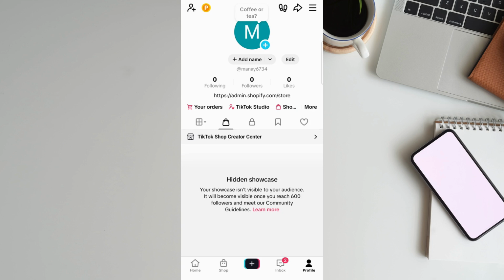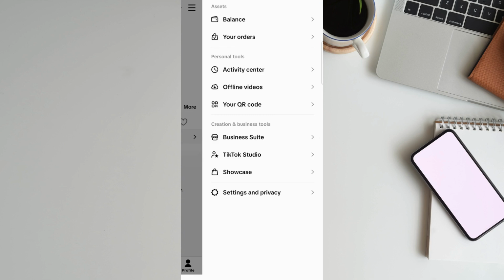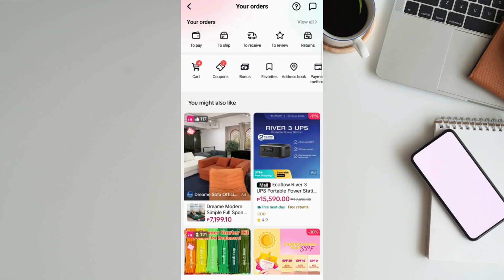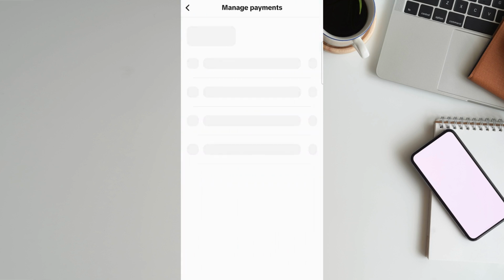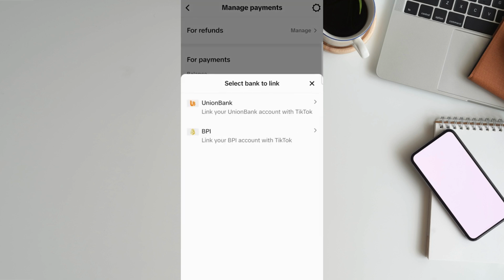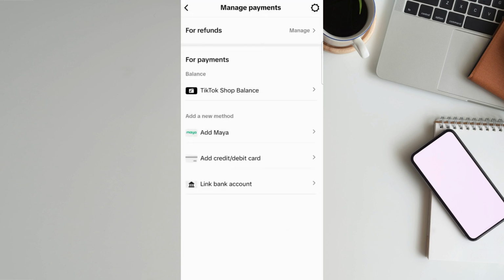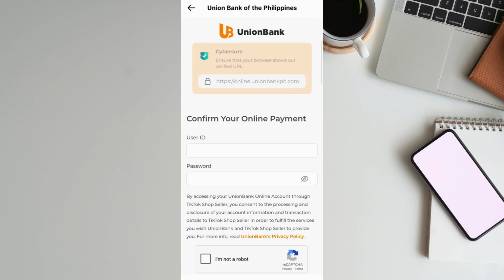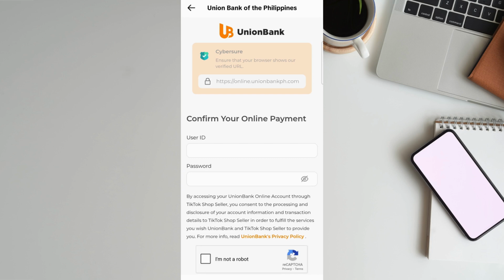How to connect and add bank account to TikTok (full guide 2026)